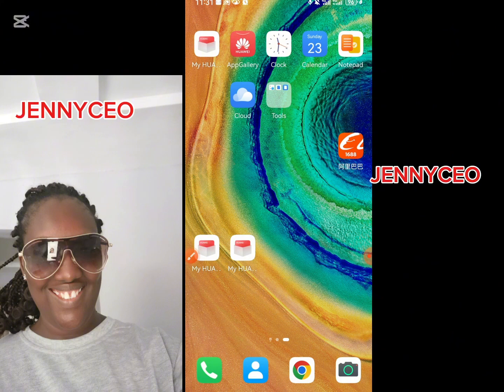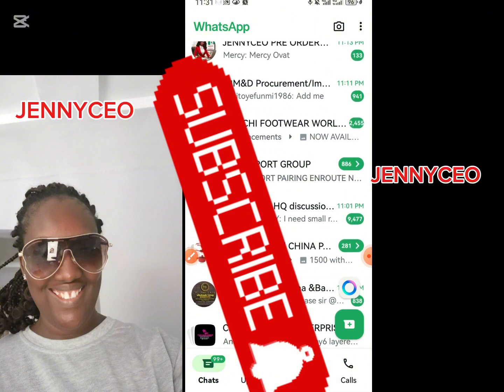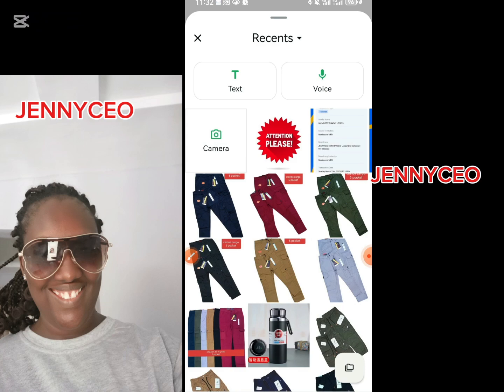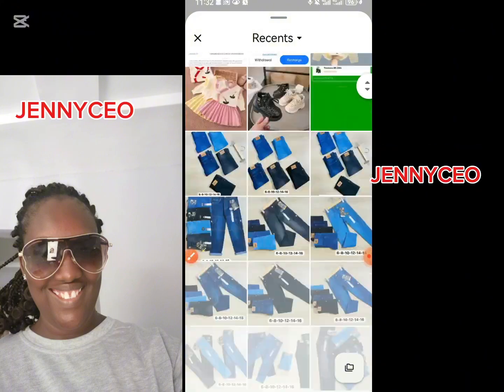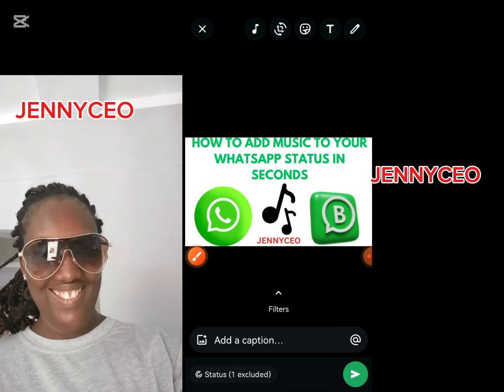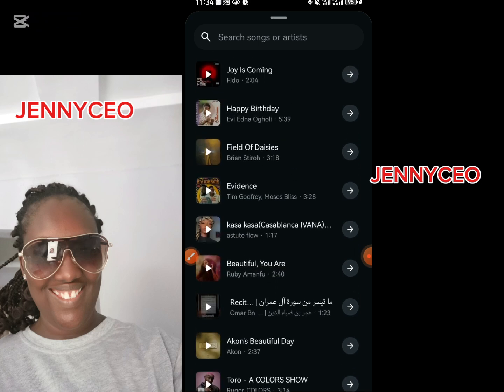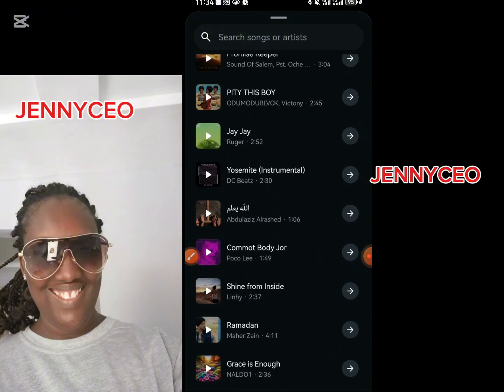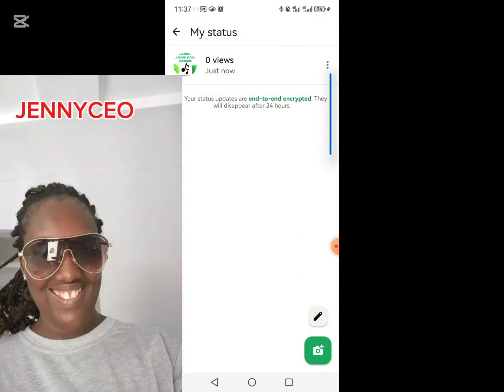HOT Whatsapp Status updates you don't want to miss / Available worldwide/Just in seconds👍👍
Do you know that you can now add music to your WhatsApp status?

Yes! Just like Instagram and Facebook, you can add any song of your choice to your pictures and videos on WhatsApp.😁

It’s easy! Here’s how to do this in 30 seconds;

HELPFUL VIDEOS📌📌📌📝📝

I also run the biggest pre order group where we collectively buy things at factory price from China, Vietnam, Bangladesh, India, Turkey, USA and ship to Nigeria.